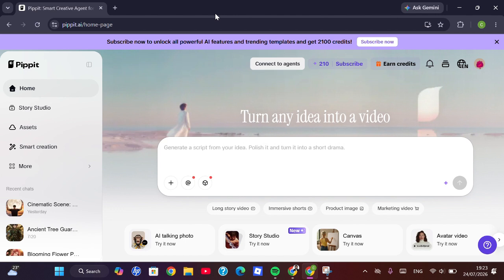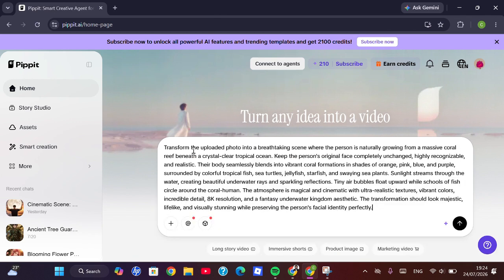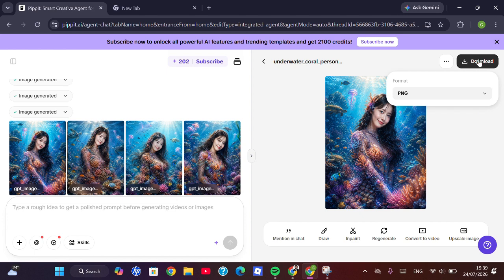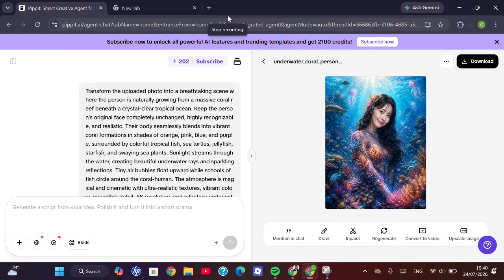I MADE MYSELF A CORAL HUMAN! - How to Create AI Coral Reef Character With Pippit AI Tutorial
Turn any photo into a stunning coral reef human using Pippit AI for free! This step-by-step tutorial shows how to use prompts, upload images, generate AI results, and download your favorite creation.

🌊 Create a unique coral reef human character with AI.
📸 Upload your own photo and add a creative prompt.
✨ Generate multiple AI results and choose the best one.
⬇️ Learn how to download or regenerate your AI artwork.